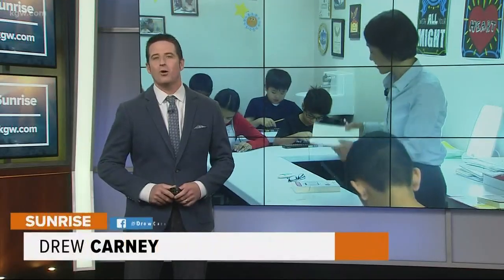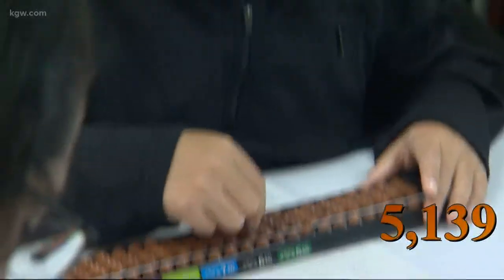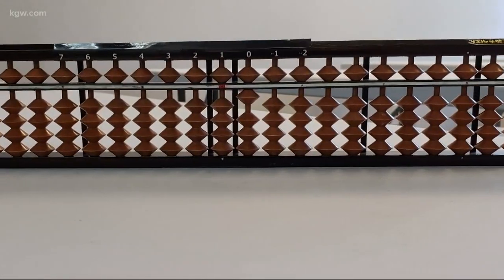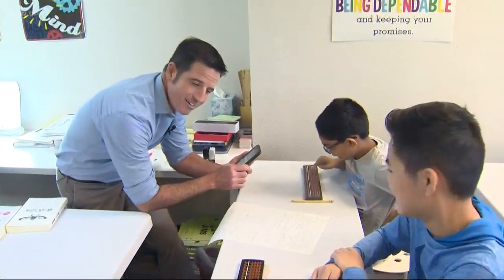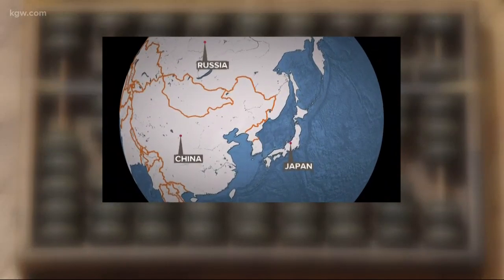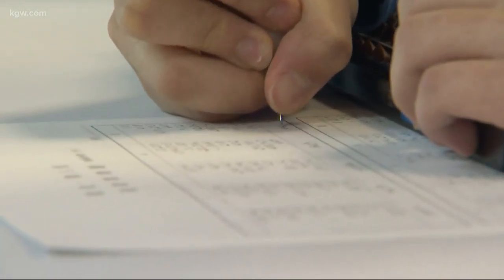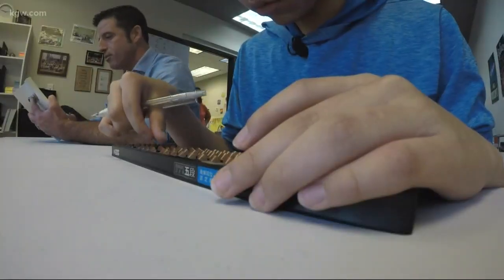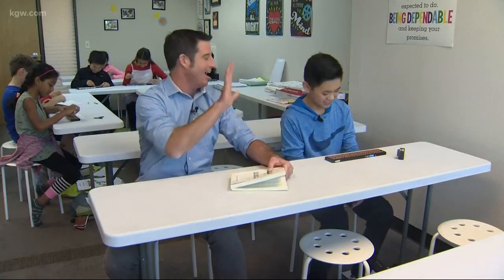Out and About with Drew Carney: Japanese Abacus Math School of Portland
KGW News at Sunrise's Drew Carney visited with students at this unique school in Portland, Oregon. Have an idea for somewhere that Drew Carney should check out?